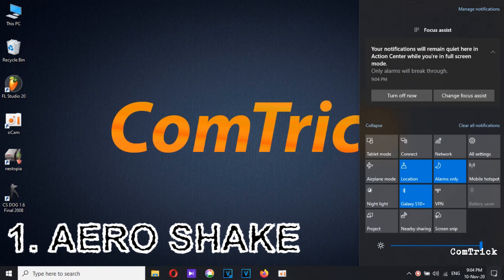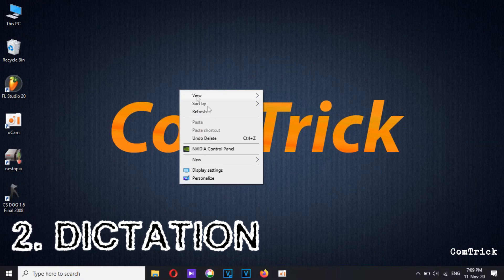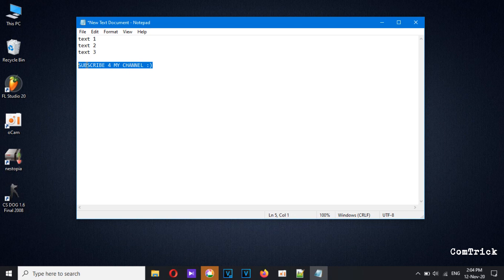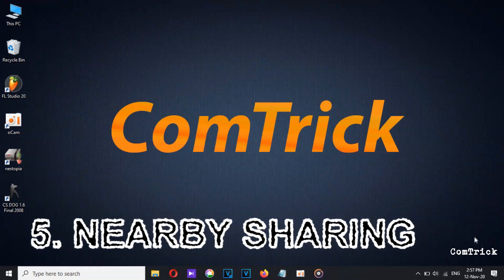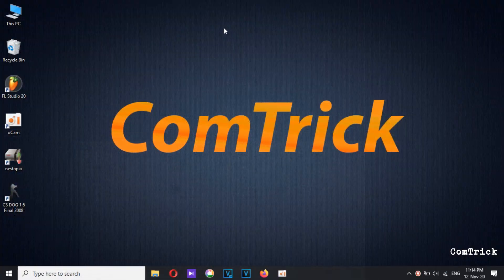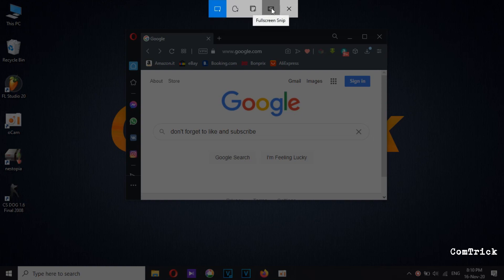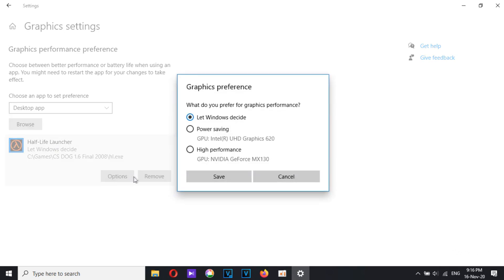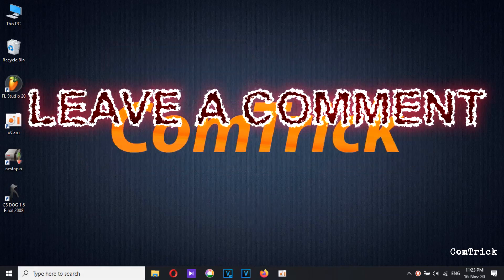Windows 10 tricks you need to know!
My first video leave a comment what do think!
GOD MODE {ED7BA470-8E54-465E-825C-99712043E01C}